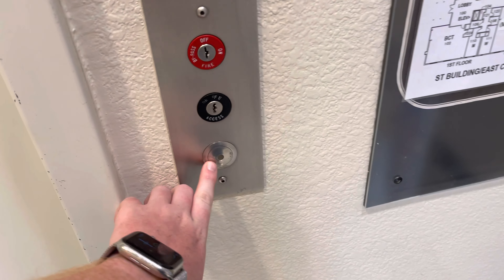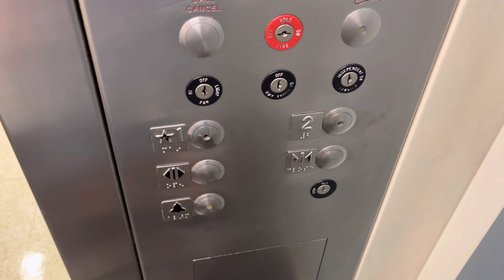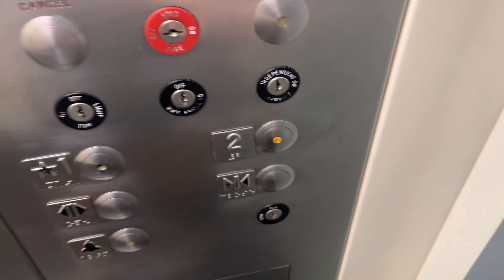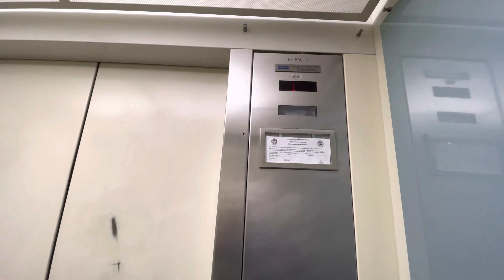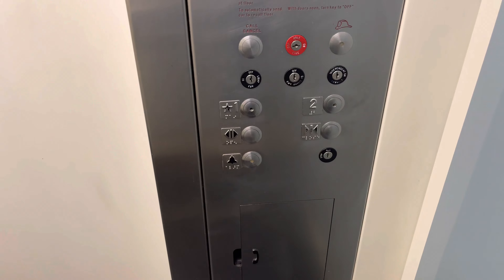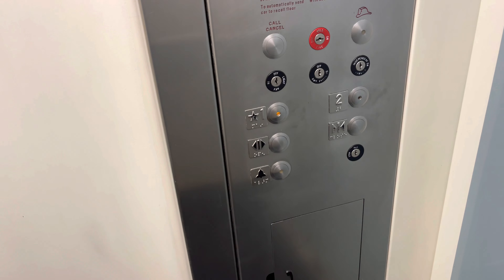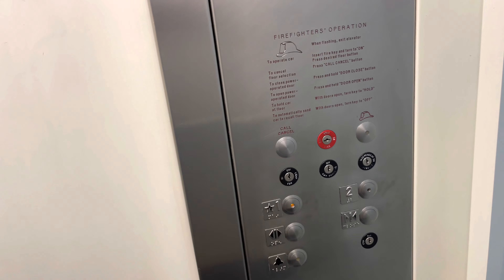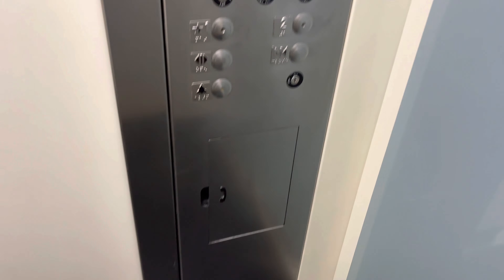Dover Hydraulic Elevator/Lift @ Sci & Tech Building PCC Downtown Campus Tucson AZ